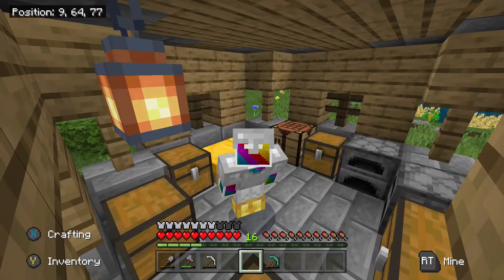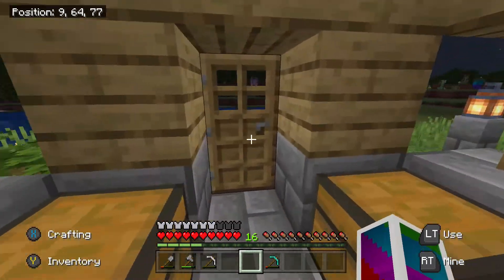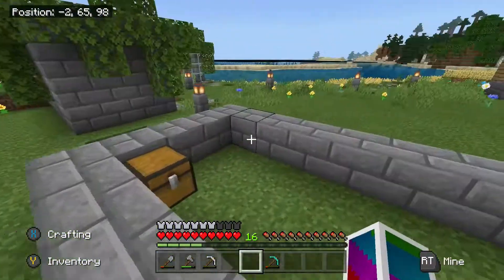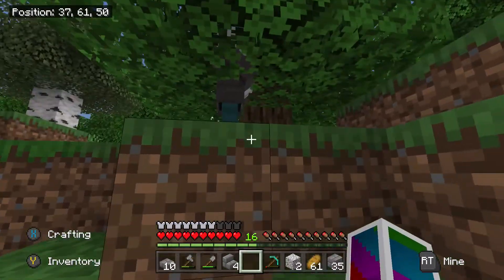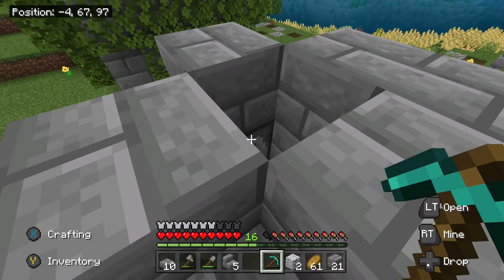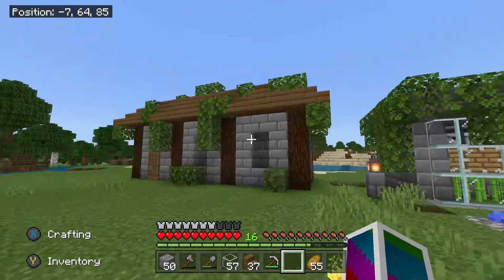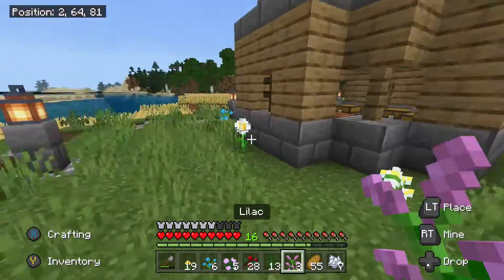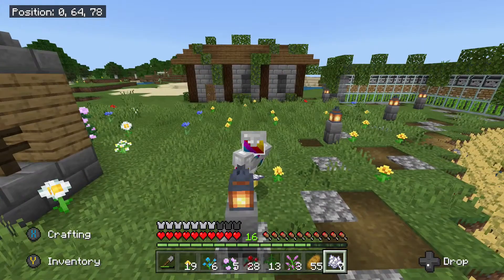1.16 Automatic Cow Farm! | Minecraft 1.16 Guide Episode 9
Hey everyone! In episode 9 of the Minecraft 1.16 guide we make an automatic cow farm! I am on minecraft bedrock so this will for sure work on minecraft bedrock and I believe it will also work on java edition as well. I got this idea from Skippy 6 Gamings video and the link to that video will be down below. I did change it a bit to fit my building but I believe it came out good.